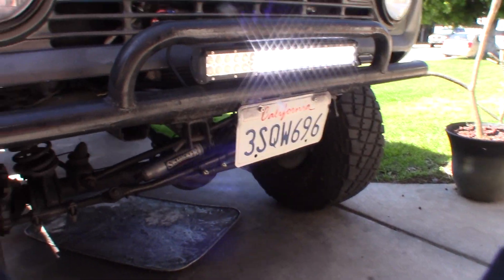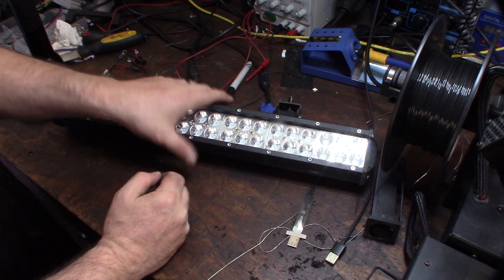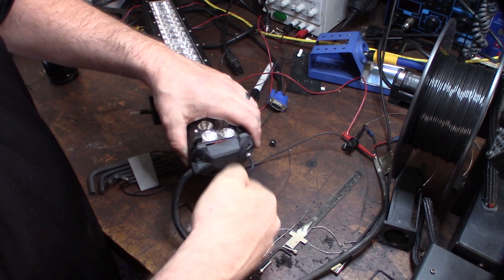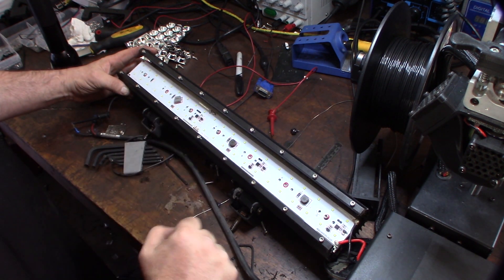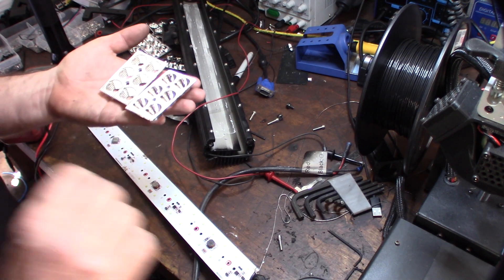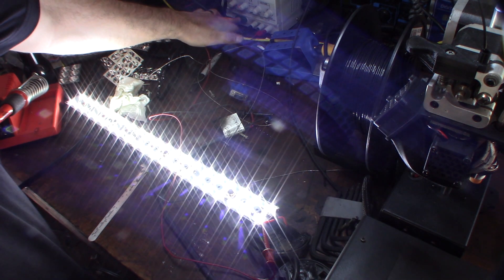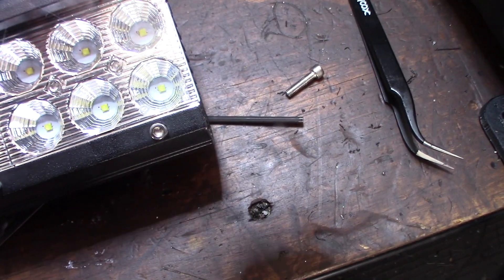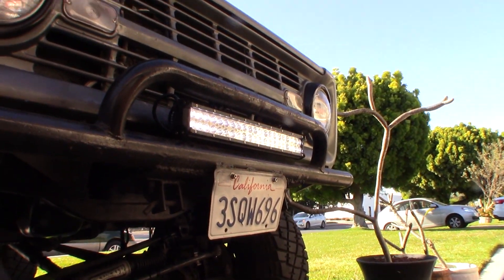Off-Road LED Light Bar Troubleshooting, Bad Bulb Section Repair, Water Leak Damage Fix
I bought the LED light bar off Amazon and it was leaking water and broken in less then a year. I decided to take it apart and investigate the issue. It clearly had water in it from the moisture and condensation I could see on the glass. One of the bulb panel sections had a bad protection diode. The diode was fine but the connections were corroded. Not sure if it shorted out of just came loose. I soldered the pads and reattached the diode and the problem is solved.

Light Bar on Amazon
If you found this video helpful or would like help fund future experiments. please donate below.